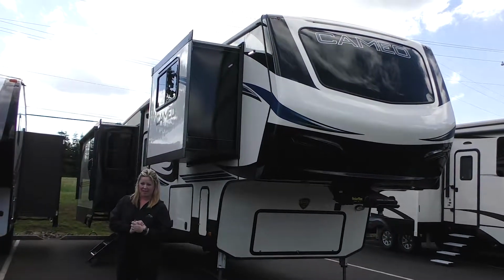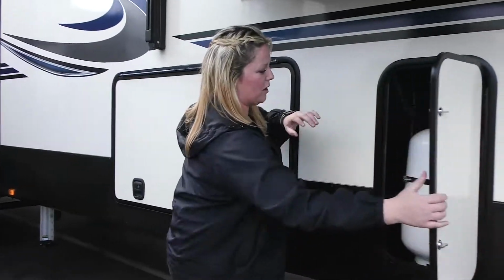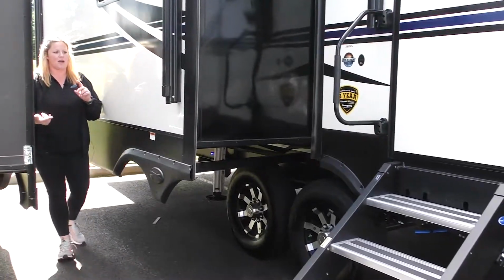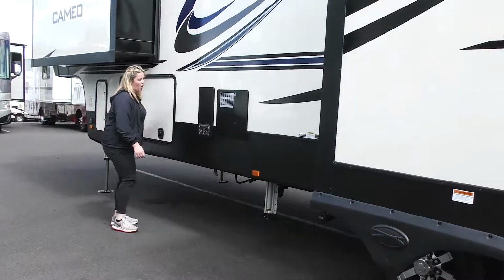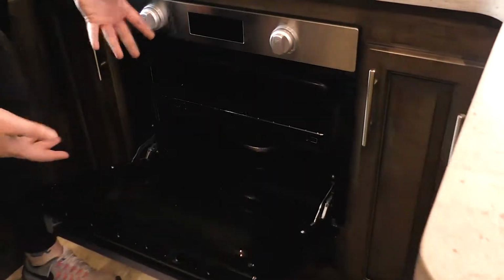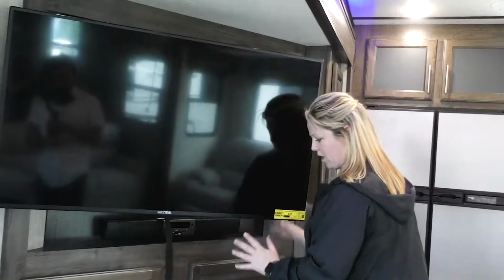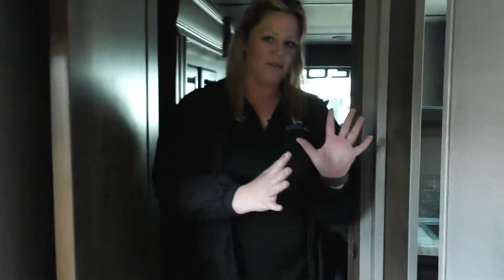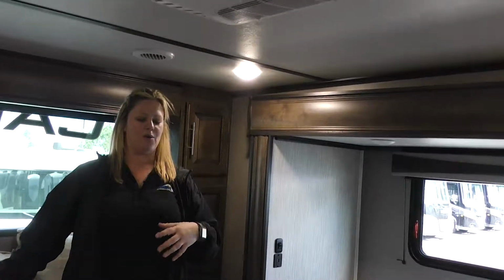2020 CrossRoads RV Cameo CE3801RK (13251)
Johnson RV in Oregon
41777 US-26
Sandy, OR 97055

The Cameo brand has been a house hold name since 1968, providing customers with full time, luxury style. CrossRoads continues Cameo's Vision by offering you an unparalleled level of value, quality and style, while adding modern day manufacturing process, safety and conveniences. CrossRoads will continue Cameo's 47 year tradition of providing full-time living, durability, value and first class service to its customers in every coach we build. Cameo is as elegant and prestigious inside as it is on the outside. This modern Fifth Wheel was created with you, the customer, in mind. The Cameo is equipped with all the features, options, and amenities you are used to in your home. With its industry-first front windshield and dual opposing slides in the bedroom, you will feel at home in our master suites. In the living room and kitchen you will see full size theater seats, large HD TV's, and oversized pantries - every element of your home has been considered! We have given just as much attention to the construction and quality of the Cameo as we have to the interior. Because we are confident in our craftsmanship and quality, the unit is finished with a 12 month warranty. The Cameo has the largest I-Beam Chassis in the industry and utilizes aluminum construction and steel trusses. With residential insulation, reflective-foil, and forced heat to the enclosed underbelly, Cameo is a true 4-Seasons coach. You can rest assured that where ever you are, no matter the time of year, you will be comfortable in your new fifth wheel.

Features may include:

Exterior
Exterior Ladder
Rounded, aerodynamic front end
Roto-Flex Pin Box
High Gloss Gel Coat Fiberglass
Swing-out assist grab handle
Slam latch baggage doors
30” Main radius entry door with screen door (VBM)
Backup Camera Prep
Bauer Keyed-A-Like System
Enclosed & Heated Underbelly
Solid Step Entry Steps
Dual Awnings
Dual Large Scare Lights
Auto Level Ground Control

Interior
Solid Surface Countertops
Pots and Pans Storage
Cookie Sheet Storage
High Rise Faucet w/Pull-out Spray Hose
Max Air Fan
Stainless Steel 50/50 Double Sink
Large Mirrored Medicine Cabinet
Power Roof Vent
Adjustable Shower Head
Linen storage (varies by model)
Large Linen Closet
Porcelain Foot Flush Toilet
48" Shower w/ Glass Doors
USB Outlets
Fireplace
15,000 BTU Air Conditioner
7' Slide Room Interior Height
5 Function Tru-Sit Heated & Massage Theater Seating
Night Shades
80" Residential Sleeper Sofa (VBM)
iCool Mattress
USB Outlets
39" LED HDTV
Fireplace
Exclusive Dual Opposing Bedroom Slides "Master Suite"
Night Roller Shades w/ Windshield
King Sized Residential Mattress
Washer/Dryer Prep (VBM)
15,000 BTU Air Conditioner